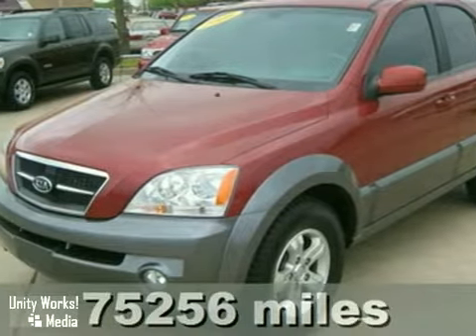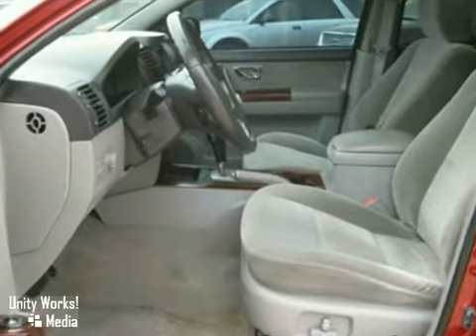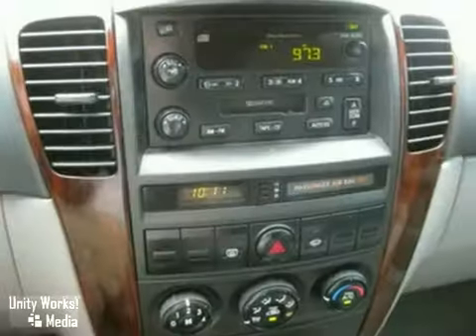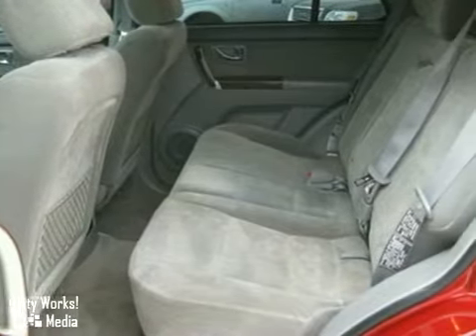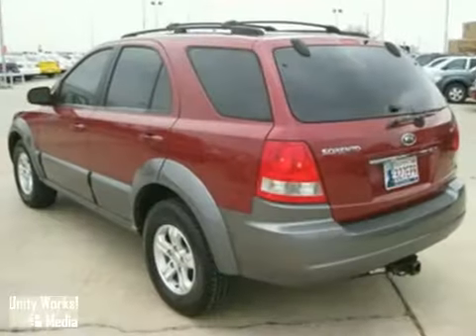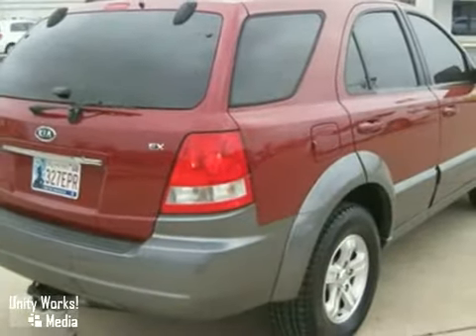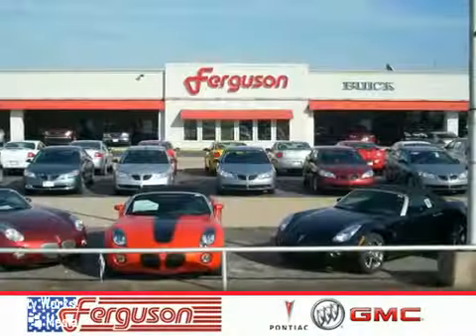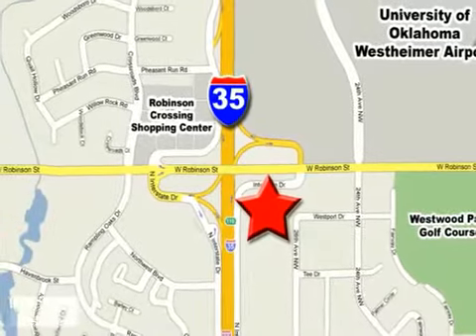2006 Kia Sorento G3216A in Norman Oklahoma City, OK 73069 - SOLD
SOLD - If you are looking for real value on a great used car, Ferguson Pontiac Buick GMC invites you to come in and test drive this 2006 Kia Sorento, stock# G3216A. We are conveniently located near Norman Oklahoma City, OK and known for our great selection, reliability and quality. Come take a look at this 2006 Kia Sorento today.

Ferguson Pontiac Buick GMC
1015 North Interstate Drive
Norman Oklahoma City OK, 73069

The Top Reasons to Buy from Us

We are the Low Overhead Dealer! You should expect to pay less for our cars because our building is paid for and we pass the savings on to you.

Ferguson is American owned and has operated for over 35 years right here in the same great Norman location. Being American owned and selling American products just doesnt get talked about enough these days. We believe that is important to all of us as members of the community and to our country.

Ferguson is just a great place to do business! You will have a pleasant shopping experience that is fun, informative, and never high pressured. Whether its online or at the dealership, we are here to serve your every need.